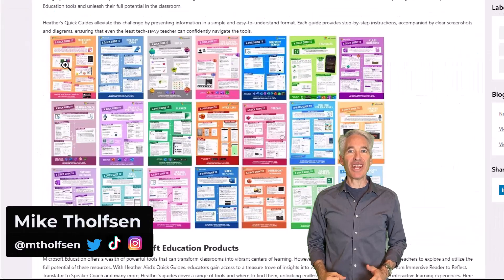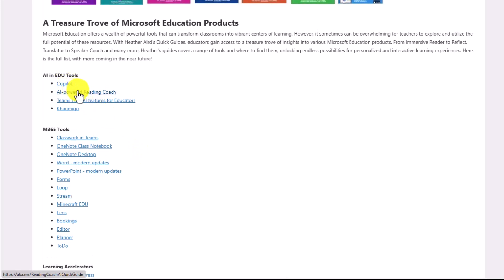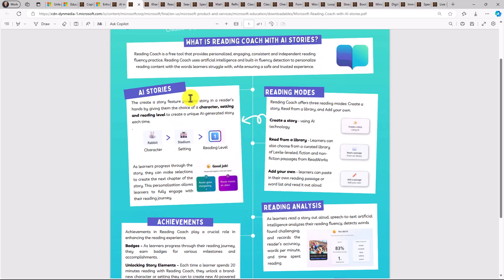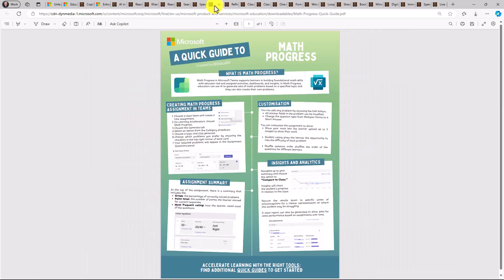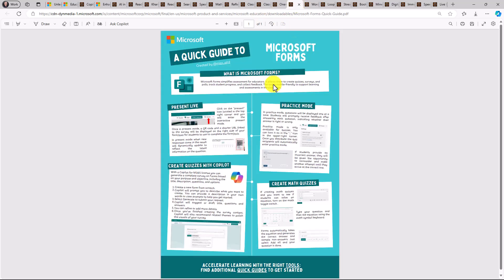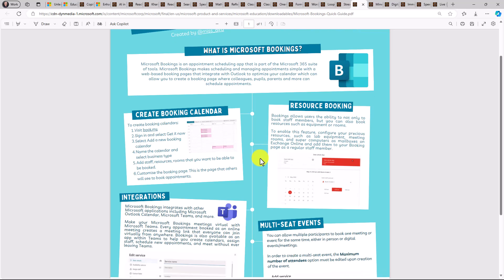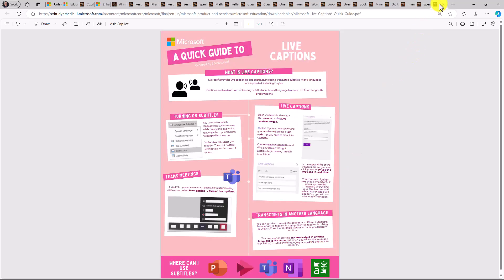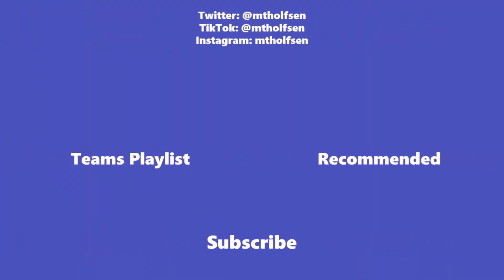Microsoft Education quick guides for new features and apps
This Microsoft Education tutorial video covers the 1 page PDF EDU Quick Guides for new apps and features. Great for back-to-school and educators and schools training on all the new features and apps in Microsoft 365. Covers everything from AI to Microsoft Teams for Education, OneNote, Loop, Minecraft EDU, Inclusive and Accessibility and lots more. These fun quick in Microsoft for Microsoft

0:00 Introduction
0:17 The EDU Quick Guide blog
0:58 AI in EDU Tools
2:05 Learning Accelerators
3:03 M365 Tools
4:40 Inclusive and accessible tools